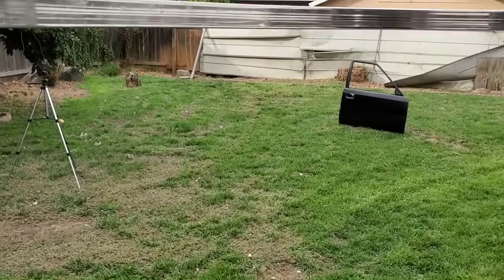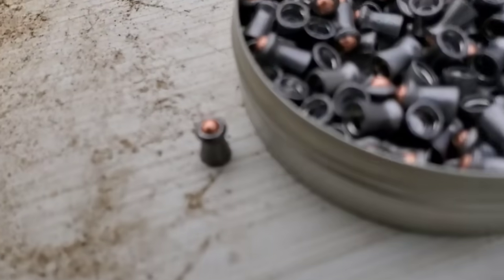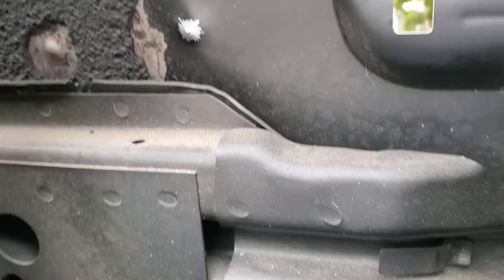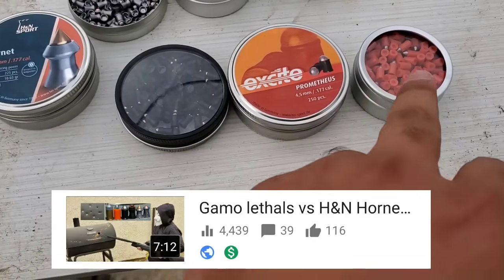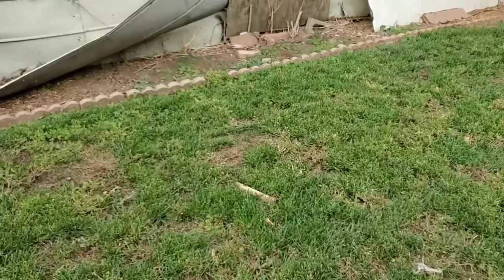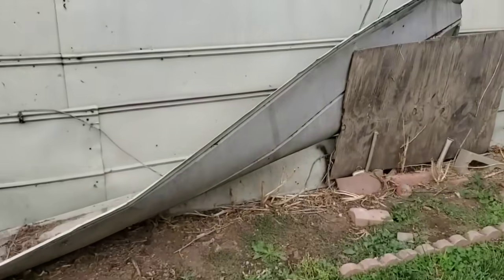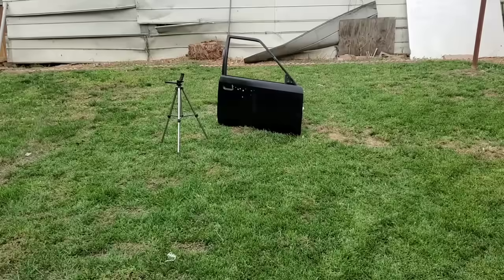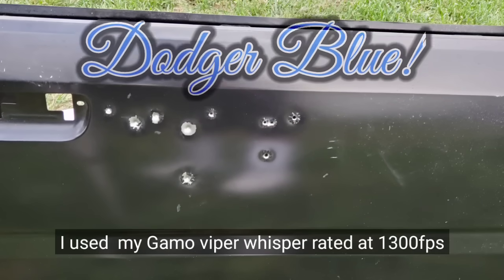Gamo lethal and other best . 177 pellets vs car door!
⬇️Gamo wildcat whisper 1300fps

Phone i used to film this video!

Gamo rockets

h&n Hornets

Crossman Gold flights!

Crossman Fast flights!

 Excite pellets

Daisy hallow points